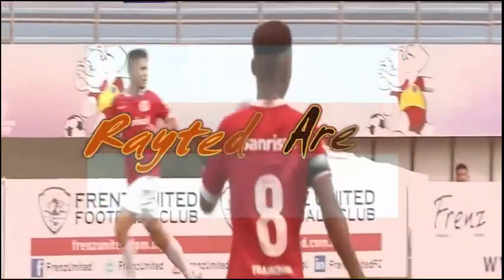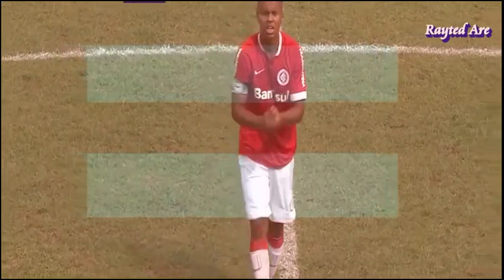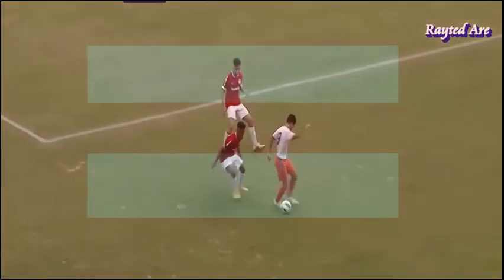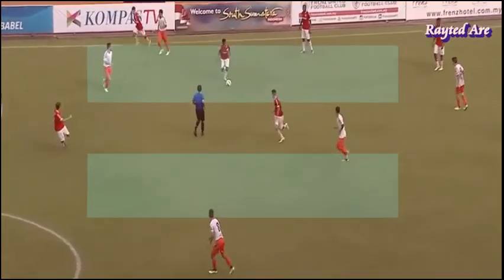Allan Rodrigues de Souza (Internacional) vs Valencia (Jan 4, 2015)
Allan Rodrigues de Souza - Best Skills Assists Goals - 2014/2015 [HD] FIVE ESSENTIAL ALLAN RODRIGUES DE SOUZA FACTS - BY ...

Allan Rodrigues de Souza 2015 Liverpool, Allan Rodrigues de Souza 2015 Brazil, Allan Rodrigues de Souza 2015 Internacional, Allan Rodrigues de Souza ...